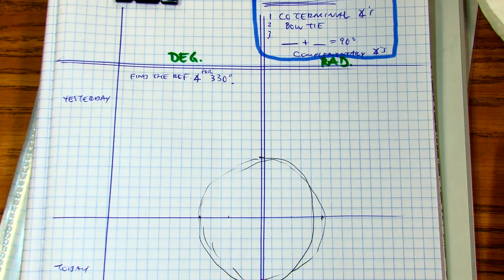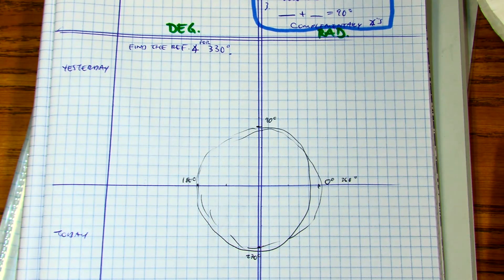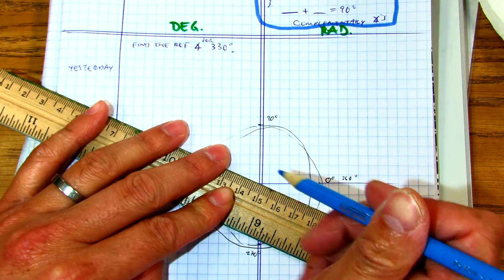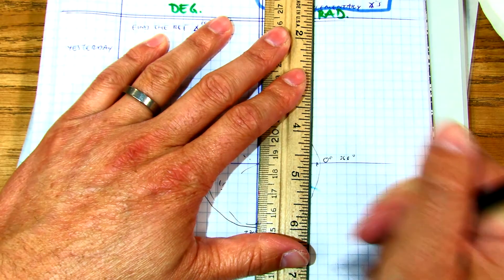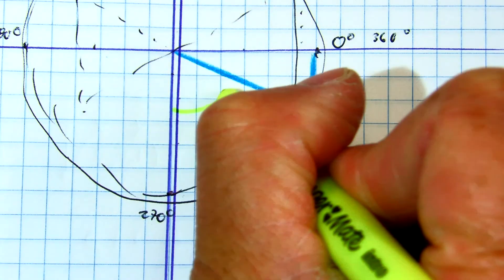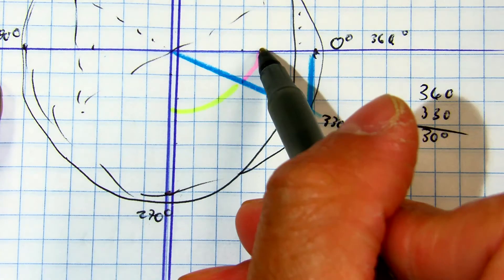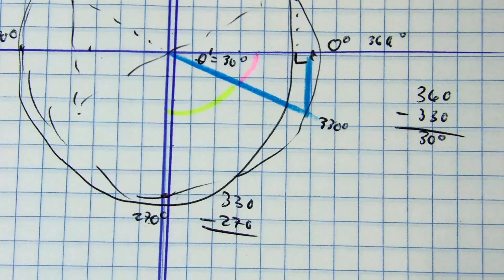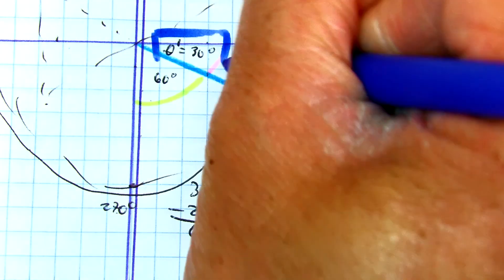reference 330° slide 20